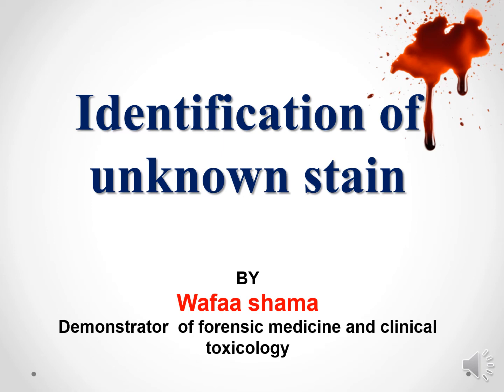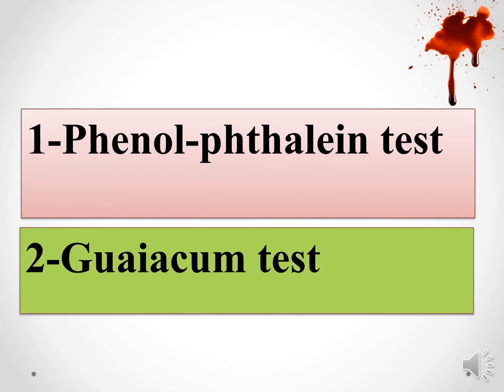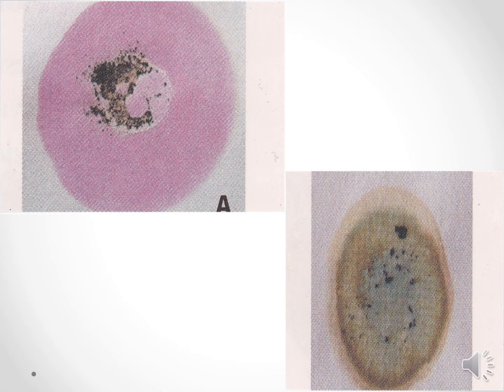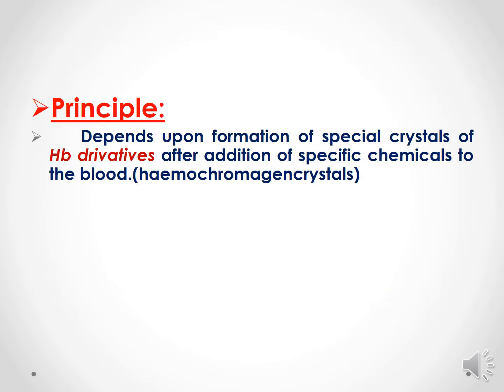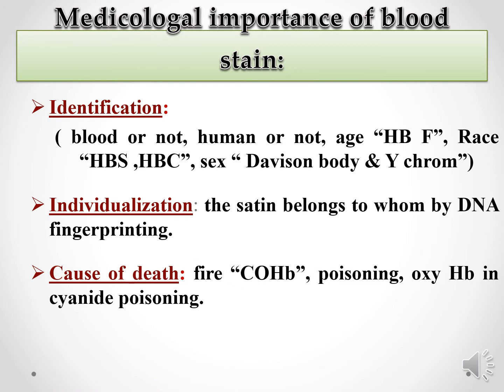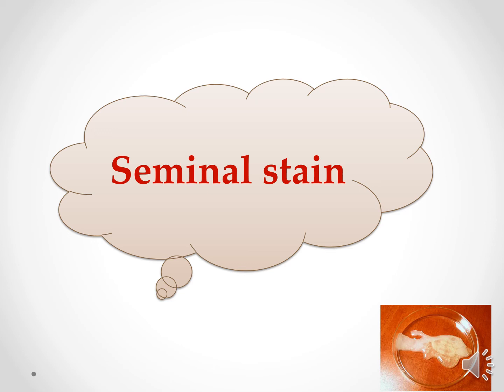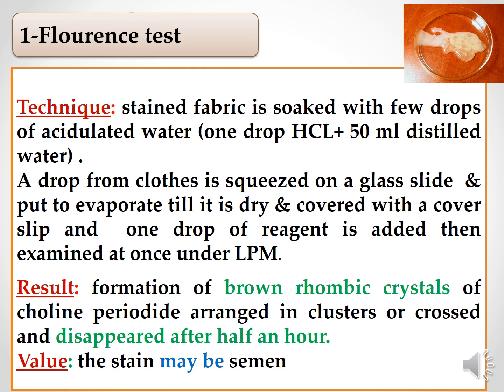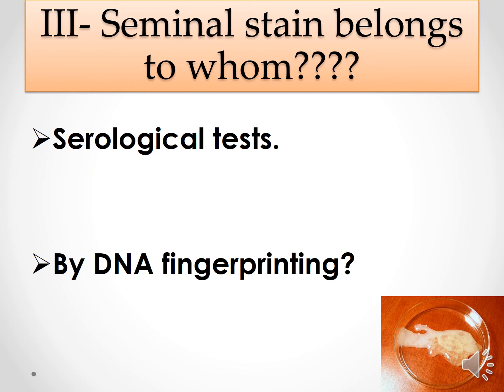Identification of unknown stain